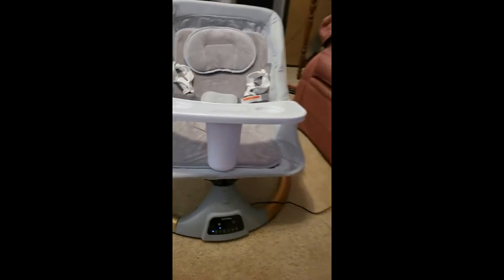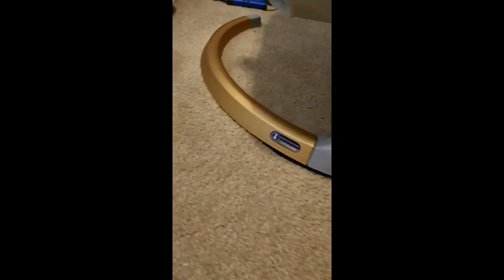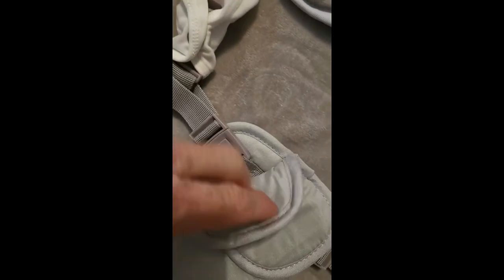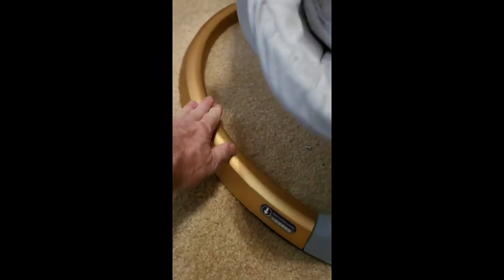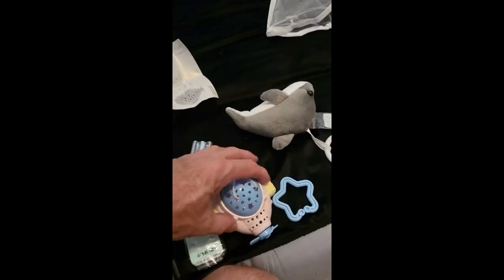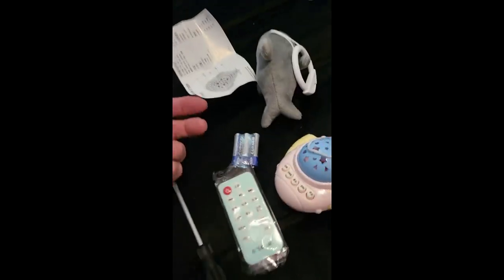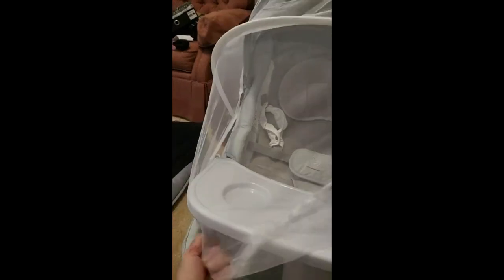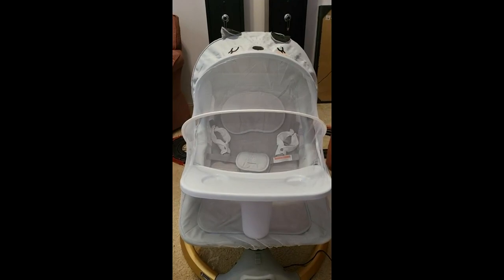Baby Swings for Infants to Toddler,3 in 1 Electric Remote Control Baby Bouncers Review, very stable